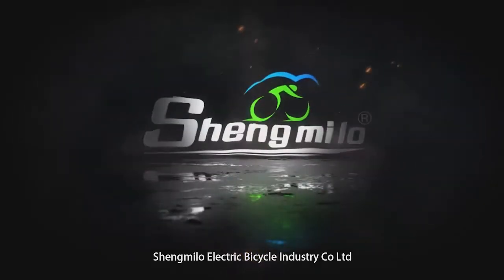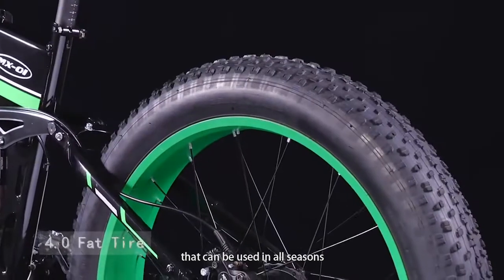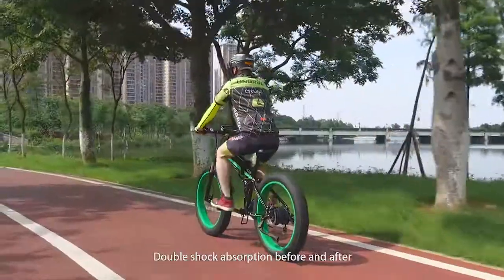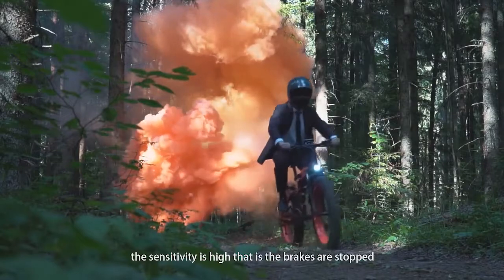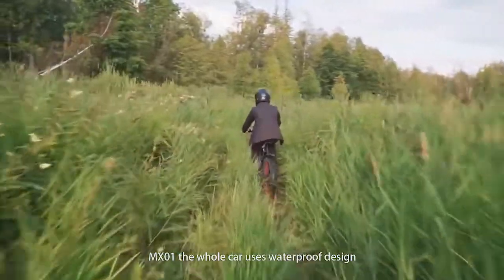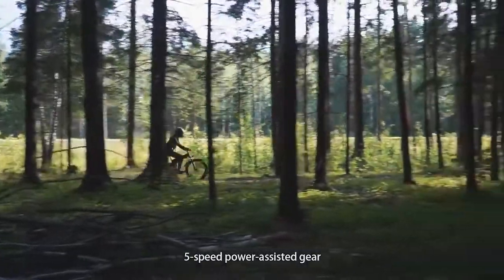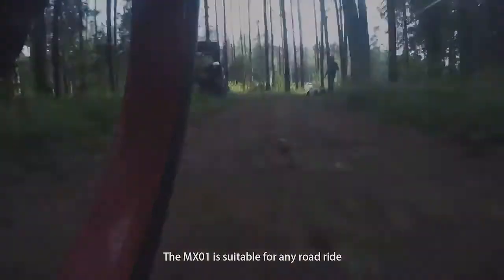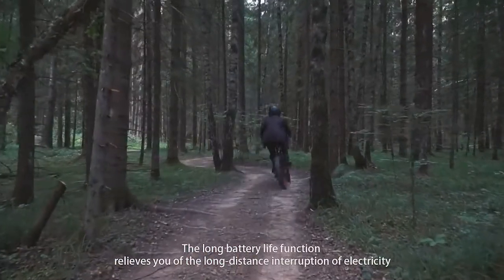500W 48V Electric Bicycle with Off Road Tire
A strongly built chassis to power up your outdoor adventure. From conquering Alpine Panorama route or Malaysia Rainforest jungle trekking, our ShengMilo hybrid bicycle is your best companion for your outdoor adventure.

ShengMilo improves its sports performance that surpasses other branded rivals. As a result, it provides precise gear changes and XOD oil brakes to provide a different enjoyable off-road cycling experience.

ShengMilo Mahalangur Electric Bicycle is specially designed for the ultimate outdoor adventure. The in-built 4 Led lamp can shine up to 10 meters distance from your view of sight. A 3.5-inch smart central display show stats of your journey like speed, power, and cycling distance.